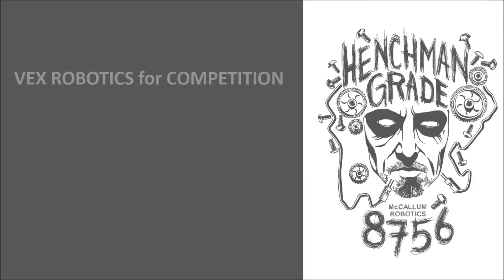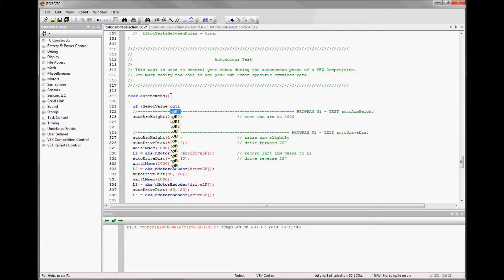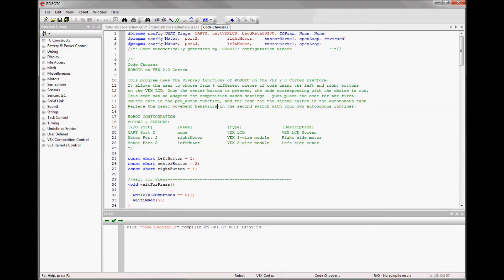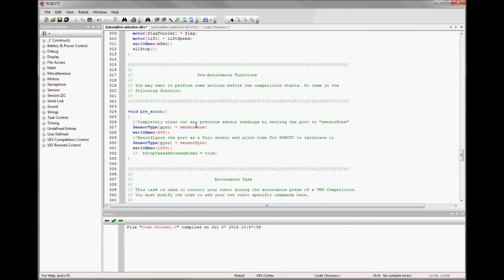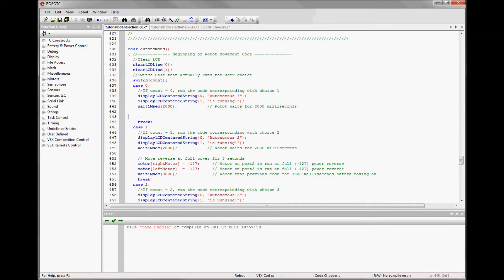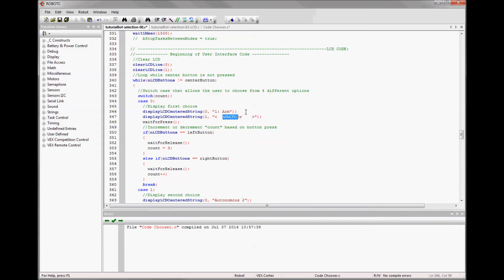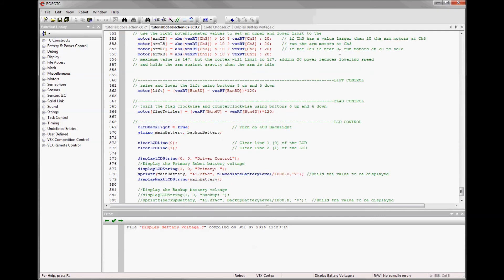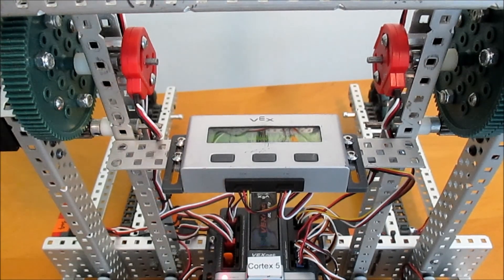Vex for Competition Tutorial | Program Selection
This tutorial covers selecting autonomous programs using jumper clips and the LCD display.

This video is part of a series that aims to prepare new teams and mentors to build and program Vex robots for competition.  The early videos offer very detailed descriptions of using RobotC for  programming.  Later videos move at a much faster pace, and may be suited for more experienced teams.  The series includes 10 videos:
1. Four Minute Summary
2. Build Overview
3. Wiring the Build
4. Driver Control Programming -- Part 1
5. Driver Control Programming -- Part 2
6. Autonomous Programming -- Line by Line
7. Autonomous Programming -- Functions
8. Sensor Programming -- Part 1
9. Sensor Programming -- Part 2
10. Program Selection